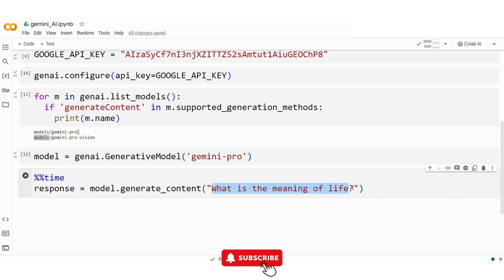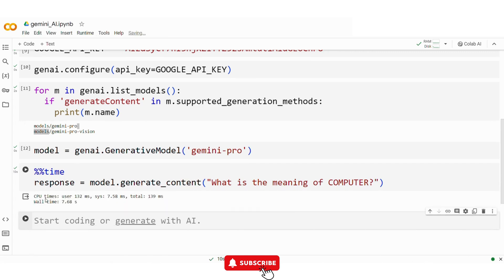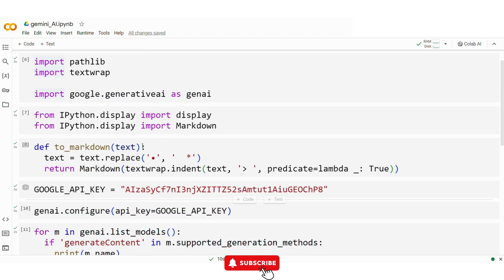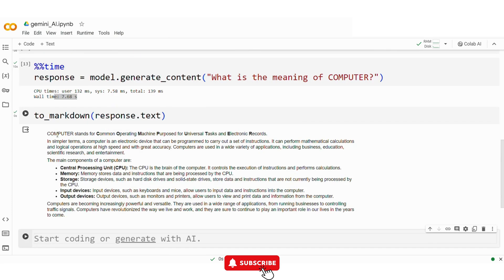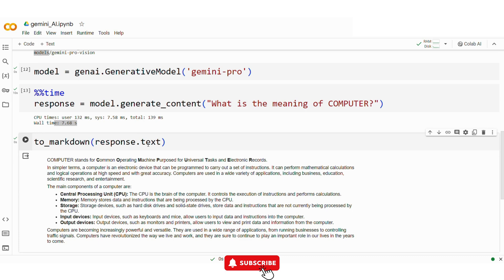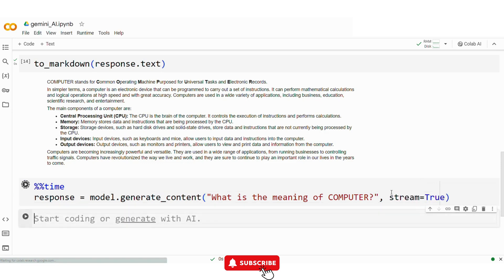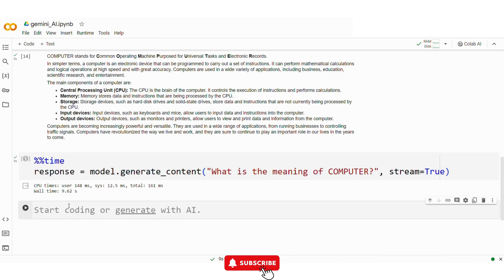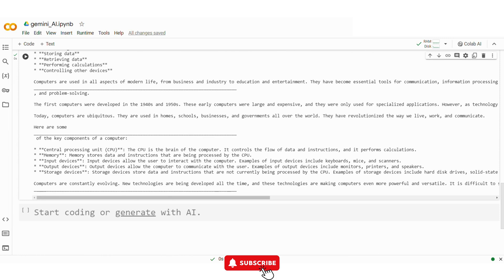How to Use Google Gemini's Module in Python ✨ - Easy Tutorial!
Unleash the Power of Google Gemini Pro: Text Generation, Vision, and Beyond!
Get ready to explore the cutting-edge world of Google Gemini Pro with this practical guide! We'll delve into its capabilities, empowering you to generate text, interpret images, and even build your own chatbot.

Dive into Text Generation:

Master the art of creating unique and engaging text from scratch, unlocking possibilities for writers, marketers, and anyone seeking new voices.
Embrace the Power of Vision:

Learn how to transform images into words, bridging the gap between visual inspiration and compelling textual interpretations.
Craft Your Conversational Partner:

Discover the exciting realm of building your chatbot with Gemini Pro, creating interactive experiences for entertainment, education, and beyond.
Explore Every Facet of Gemini Pro:

We'll guide you through setting up your environment, navigating available models, and optimizing your results for maximum impact.
This video is your gateway to the boundless potential of Google Gemini Pro. So, grab your curiosity, and let's embark on this thrilling journey together!

This description skips the timestamps but keeps the focus on the key features and benefits of the video, hopefully making it more engaging for viewers who aren't looking for a detailed breakdown of each segment.

⌚Timestamps⌚
0:00 Environment setup
0:33 Import the  Necessary modules
0:58 Format the output logs
1:45 Adding API Key in Google Gemini Module
2:16 List Models Method in Gemini Module
3:33 Generate the Text From Text Input (Gemini-Pro)
6:24 Generate the Text From Image Input (Gemini-Pro-Vision)
9:33 Create CHATBOT using Gemini-Pro